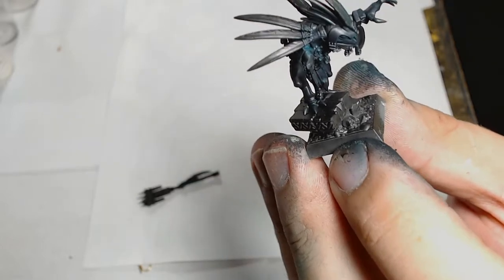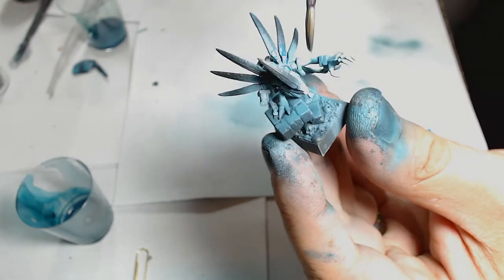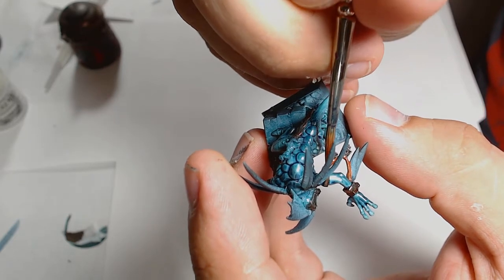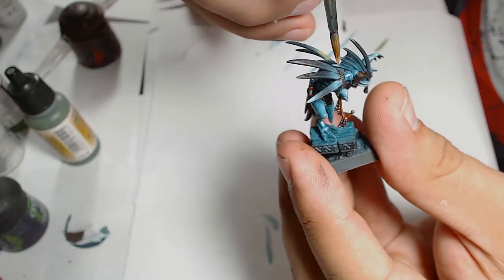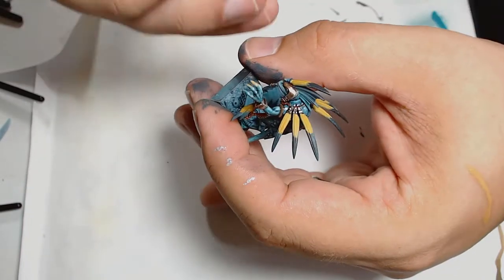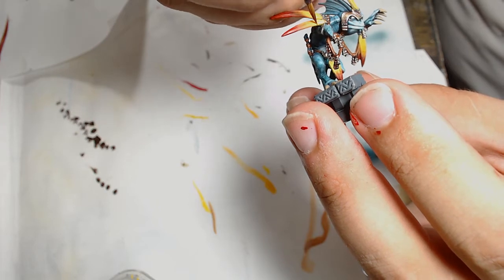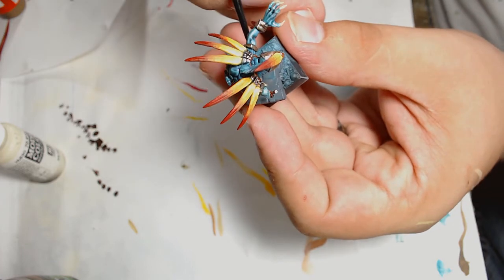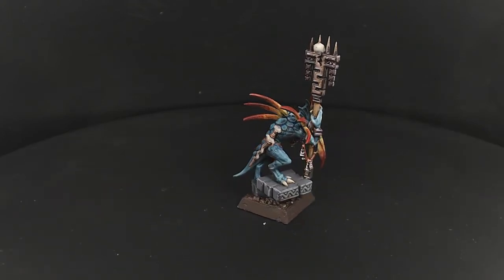Skink Starpriest Painting tutorial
This week is something for the AOS fans, Andy will be painting the Skink starpriest. A very nice figure with lots of character.